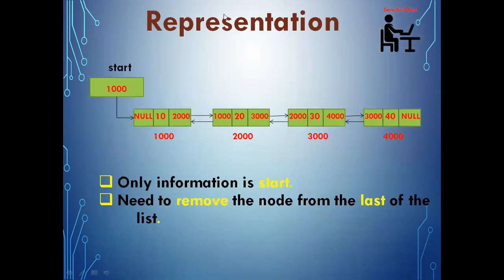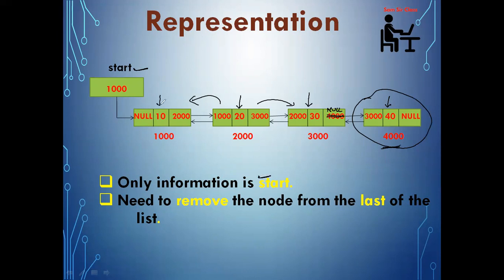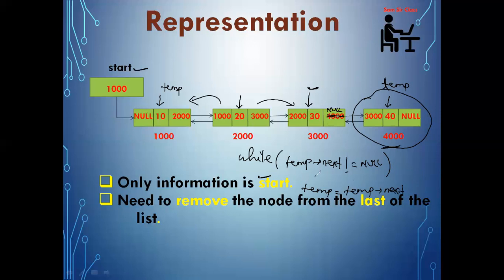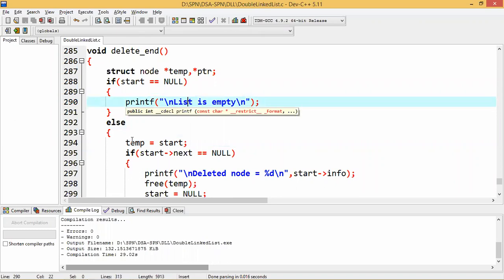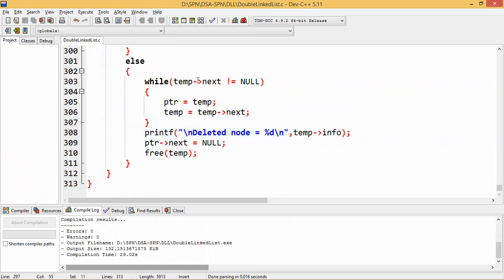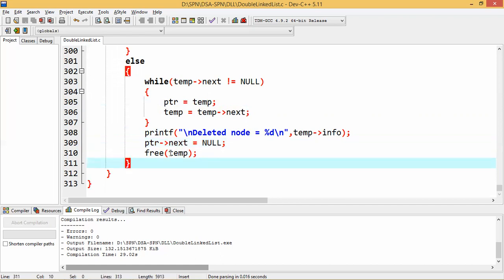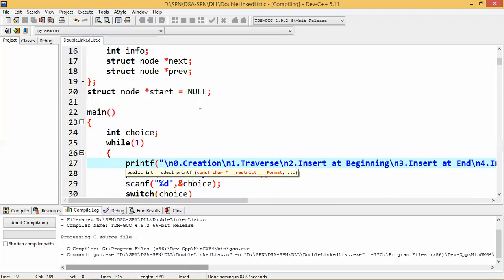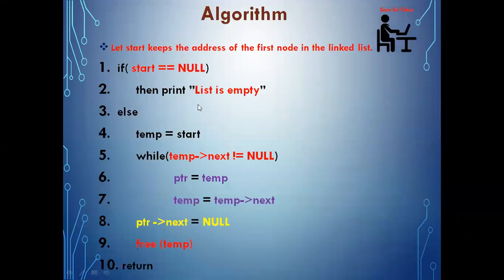57. Delete from end in double linked list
Program to delete the last node from double linked list has been discussed with example.